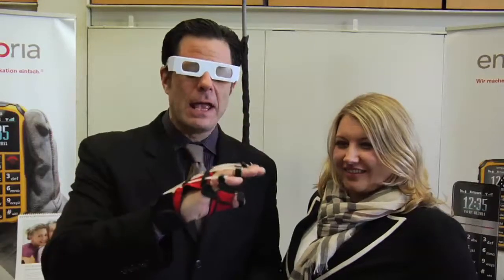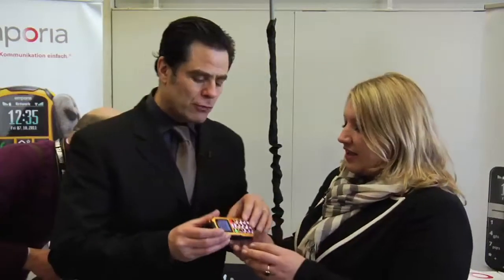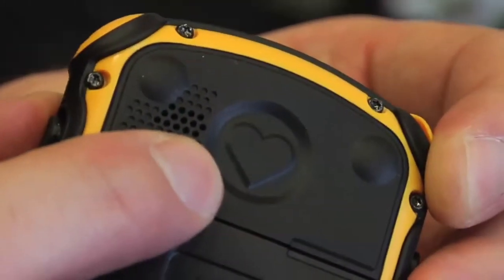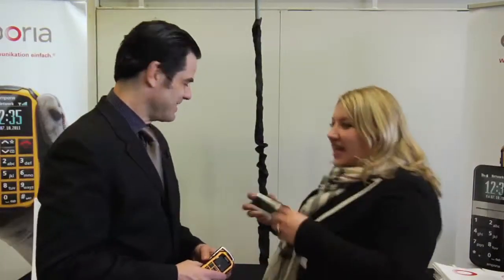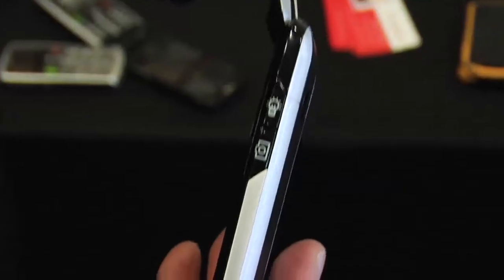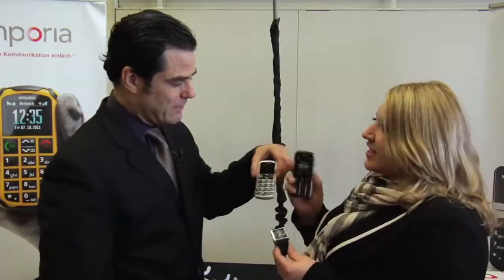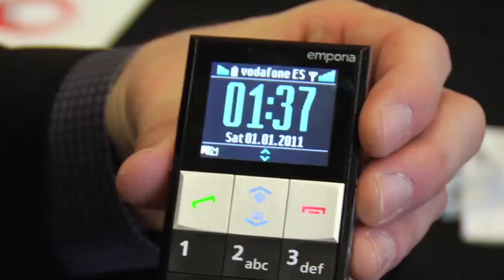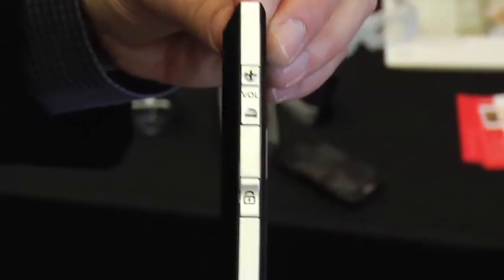MWC 2012: emporia's Uniquely Simple Phones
emporia Telecom has created a line of high quality mobile phones that are intuitive and user-friendly, making them easy to use for individuals who have a hard time with small buttons and text, such as elderly people.